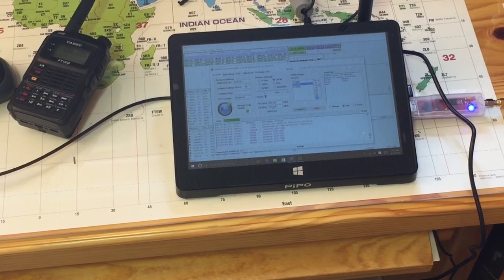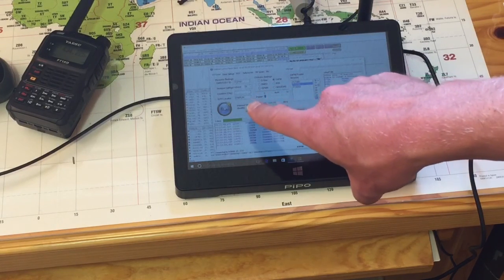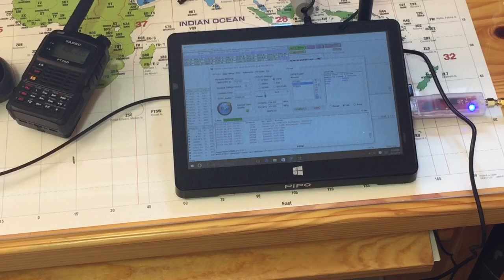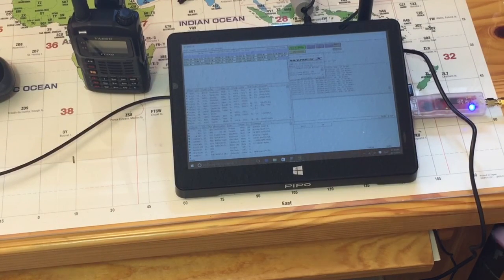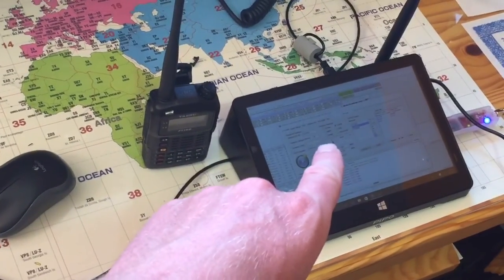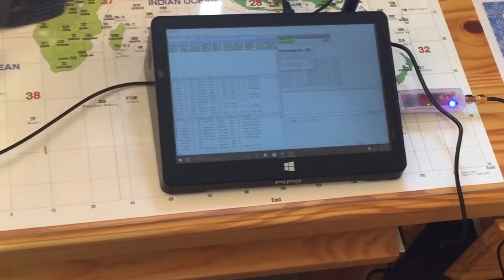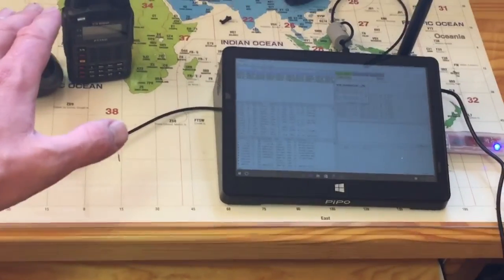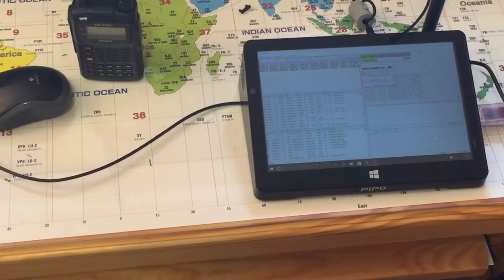"The bridge" Wires X/ DV4MINI " *BASIC* walk through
Description of the BASIC way bridging Wires X with the HRI-200 and DV4MINI with C4FM work.